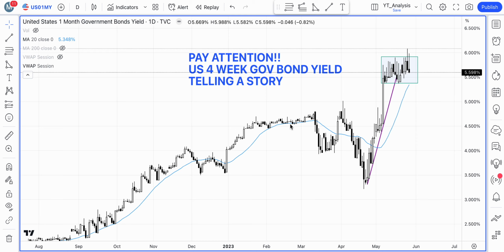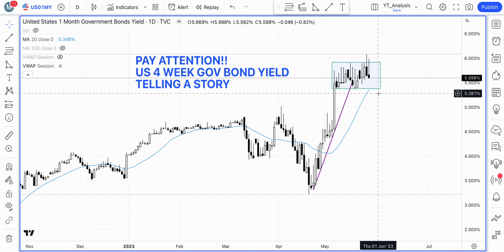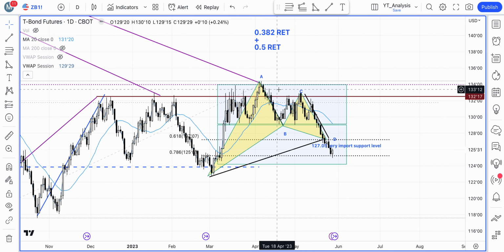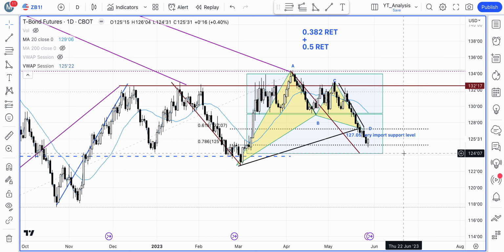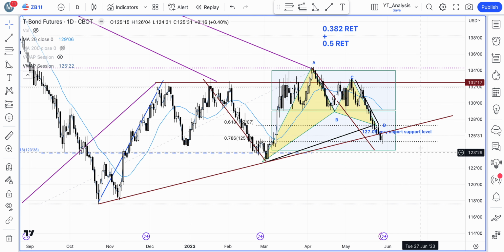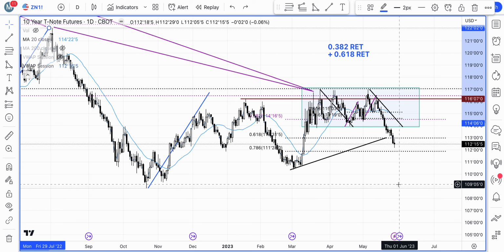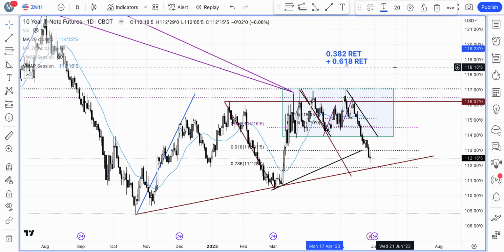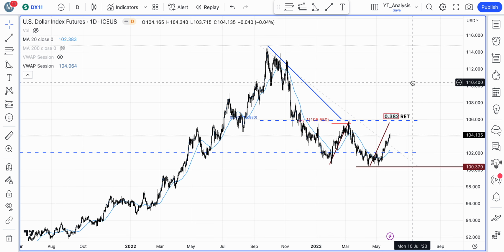US Debt Ceiling and Debt Markets Treasury Long Bond Futures and dollar dxy analysis - 28 May 23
In this video segment we take a look at the usa debtmarket and the key bondmarket futures charts such as 30 year ustreasury futures chart and pattern formation and 10 year treasury note pattern formation based on patternrecognition using fibonacci analysis. We forecast what the price is likely to do next?